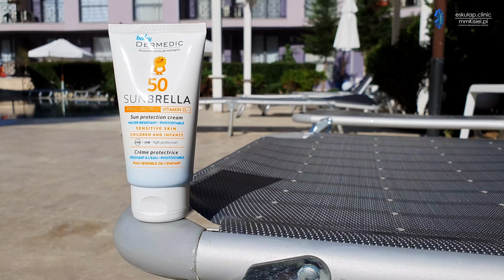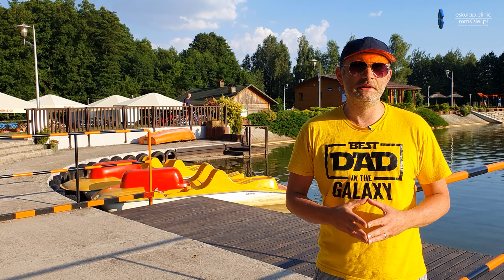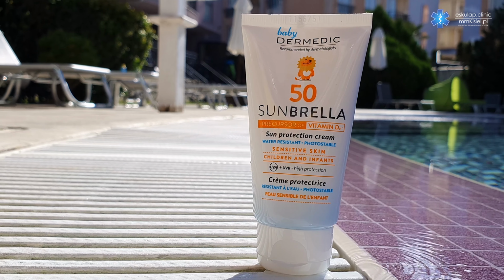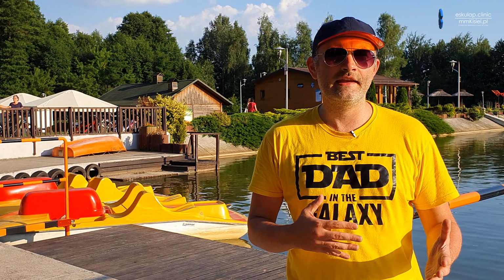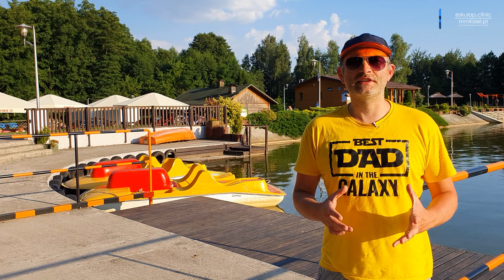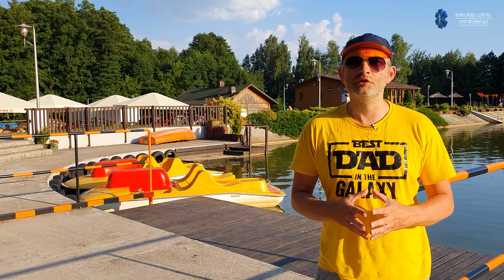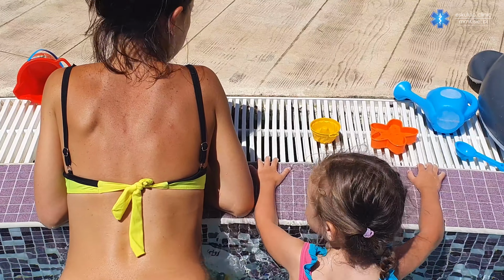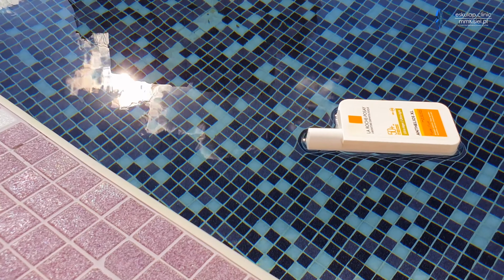How to choose Sun Cream for You and Baby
I’m on my vacation. As you can see, I am the best dad in the galaxy -  and  not only I have to keep my wife happy, but care for a child that requires constant protection.

I am concerned about home made campaigns of beauty salons that are trying to educate the public on sunscreens and in fact all they are doing is selling their products. A few times I witnessed a local beauty firm trying to appeal to their audiences by presenting a unique line of cosmetics, which was actually a cream of a well-known brand put into a jar bought online with a sticker of a given cosmetic establishment. That is why today I wanted to say a few words about the types of creams and what is worth paying attention to.

The easiest way is to distinguish between filters is that some are available from retailers and the other from chemists. Another division is into mineral and chemical filters. But the most important feature of sun creams is their photo stability and thermal stability. These determine how long and under what conditions a product maintains its parameters that protect the skin against solar radiation.

When applying sunscreen, let's consider why we are using it in the first place? There are good reasons why we should use barrier creams. The desire to stay in the sun for longer is the least important one. On the other hand, most important reason to use creams is to protect against burns, prevent skin cancer, and prevent photoaging and hyperpigmentation.

If you want to take care of your skin, you need to know about UVA and UVB protection. Without going into detail, if you are interested in basic protection, a cream with UVB filter should do the trick. However, when you want to protect your skin from cancer, photoaging or discoloration, creams that filter against UVA and UVB light are essential.

The longer the light waves, the deeper they penetrate into the skin. UVC light is the most superficial but can negatively affect our eyes. UVB light has a wavelength between 280 and 315 nm. and is responsible for burns and skin tan. UVA rays, especially UVA1, penetrate the deep layers of the dermis. They damage collagen fibers, are responsible for photoaging with thickened skin and deep furrows.

SPF determines how many times a radiation dose must be exceeded to cause tanning. Radiation varies depending on time spent in the sun, time of day, geographic location, altitude, medications taken, and skin phototype. Cream classifications differ in Europe compared to the United States. SPF 50 in Europe is roughly the same as SPF 100 in the US. Also in the US, filters can be sold as a waterproof variant, which remain on the skin for much longer than their European equivalent.

Creams can work in the so-called broad spectrum. This means that filters above SPF 15 have ingredients that actively filter UVA and UVB rays. It should be noted that the SPF measure applies only to UVB protection. The FDA informs that creams and filters operating in the broad spectrum present SPF levels for UVA rays that are measured in proportion of UVB rays. This means that the higher the SPF value, the greater the protection against UVB and UVA rays, but not the same for both types.

There is no one perfect way to protect from the sun. The basis of protection is avoiding sun exposure during the hottest hours, wearing a hat, sunglasses and clothes. Filters should not only be applied to the exposed parts of the body, but also to covered ones. A linen or silk shirt will not fully protect us from UVA, photoaging, cancer or discoloration.

For comparison, a shot of my wife on the seventh day of holiday, who used a standard SPF 30 cream, and a child who has been treated with Sunbrella. The test is definitely not scientific, but it shows how much different creams can be.

It should be remembered that the harmful effect of sunlight depends not only on the amount of radiation reaching the skin, but also on the exposure time. Therefore, it's best to avoid. But the sun is also the synthesis of vitamin D - that is prevention of depression. Some people love lounging in the sun, and are even addicted to it. Of course - there is no perfect photoprotection, but let's read the labels, let’s learn the basics of filters and their usage. Know your skin to provide best protection.

or Call our clinic to book you assessment 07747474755